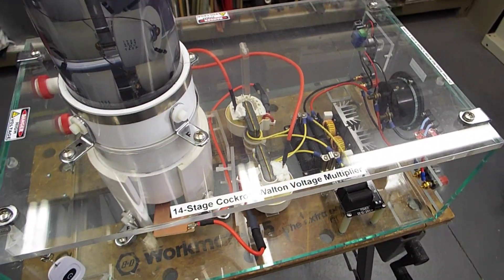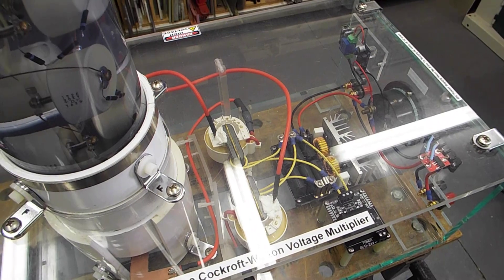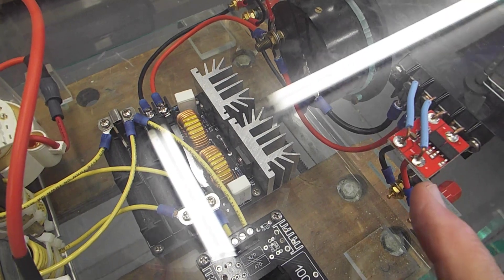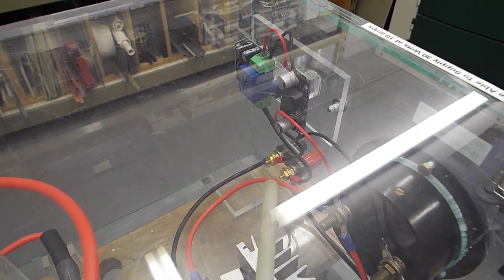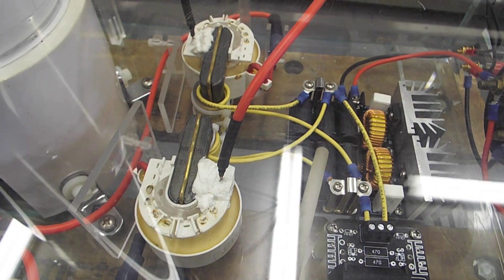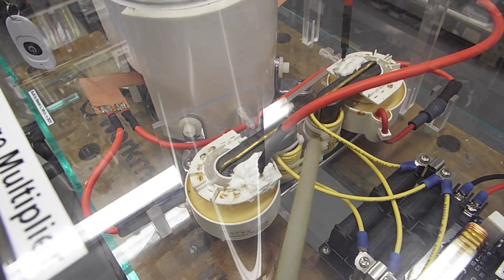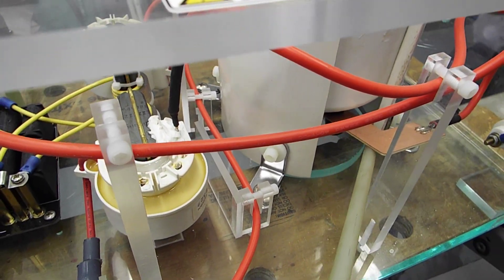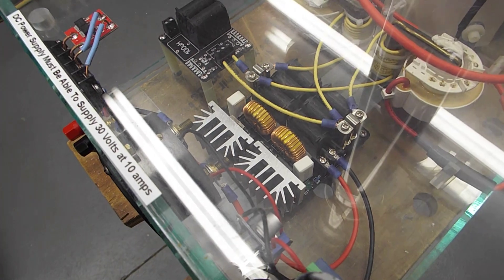Voltage Multiplier HV Power Supply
This video explains how the high voltage power supply for my 14-stage CW voltage multiplier works. The input is 30 volts DC at 8 amps. The output is 10.5 KV RMS at 28 KHz. Please excuse the glare.